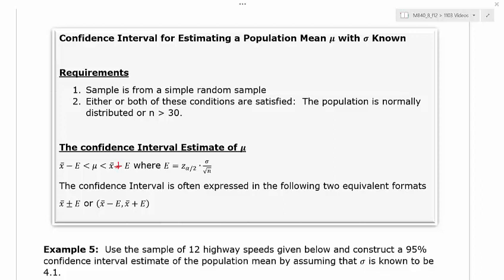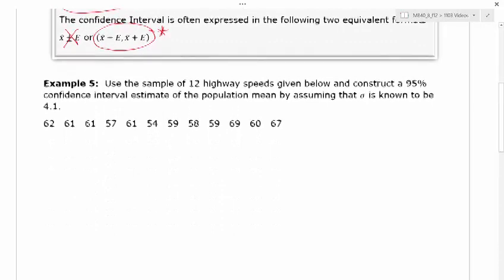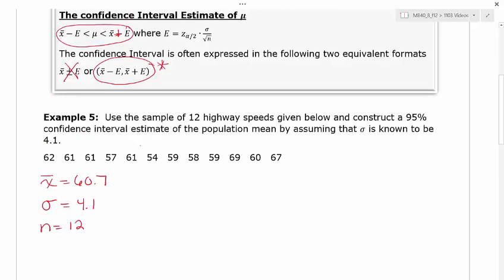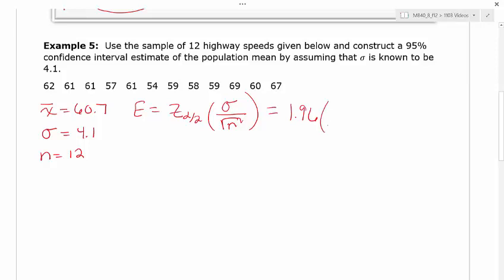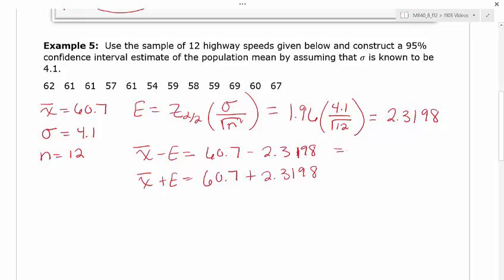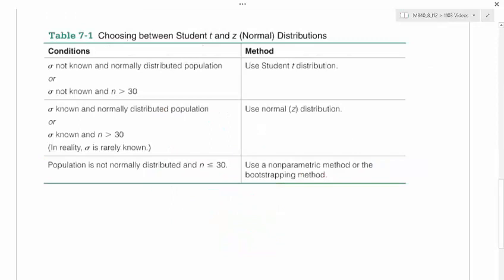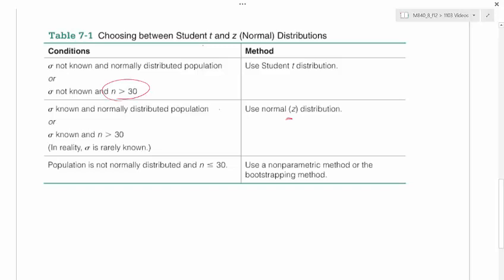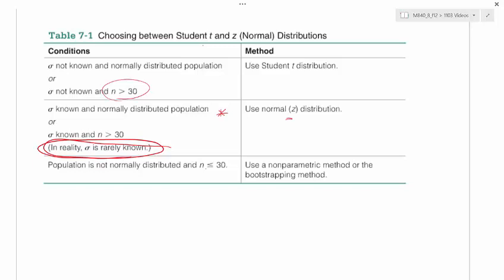Confidence Interval Mean Population SD Known